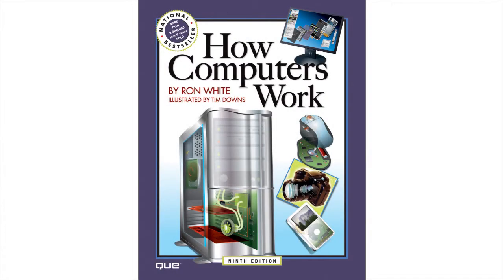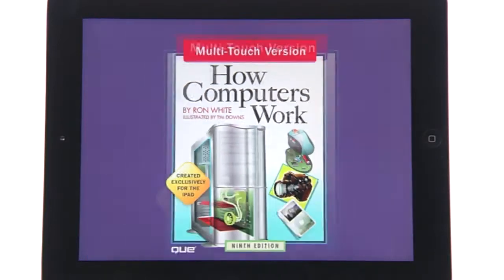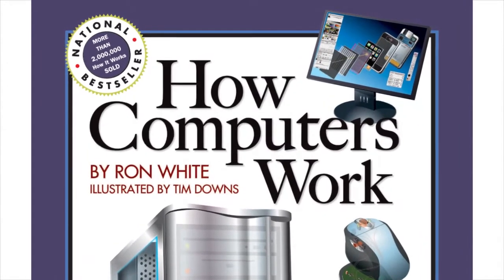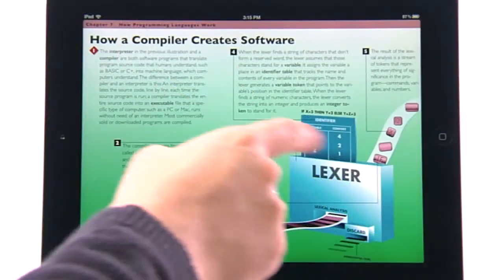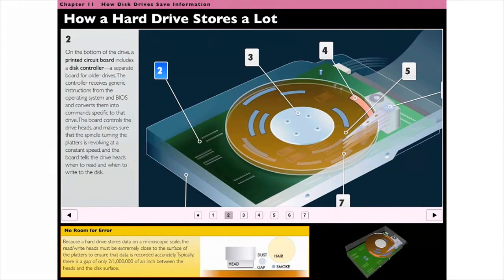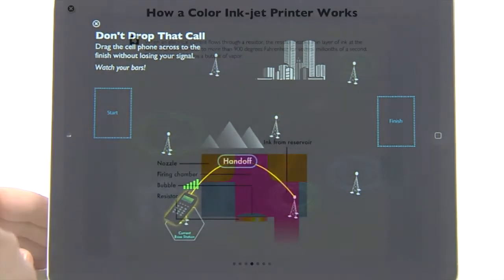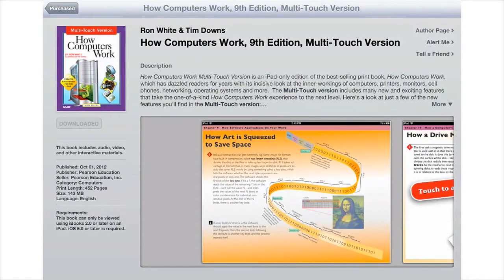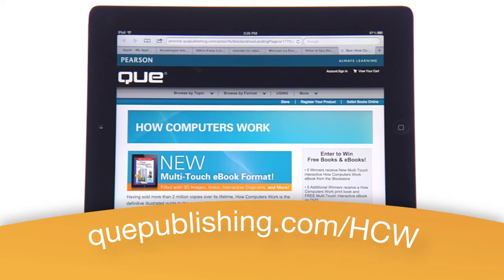Pearson Education - eBook Podcast